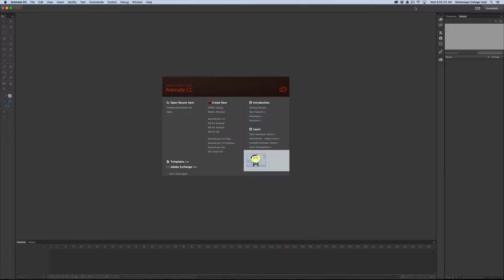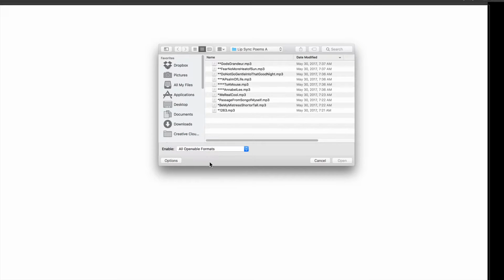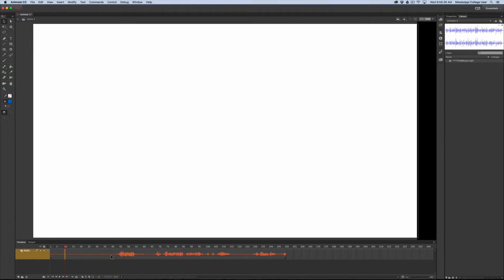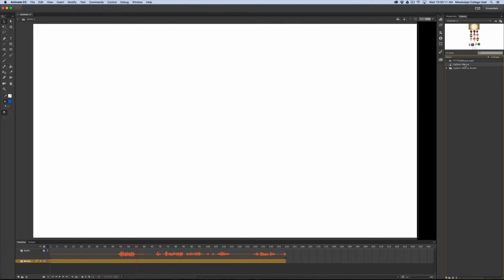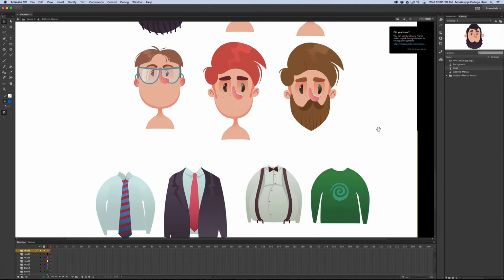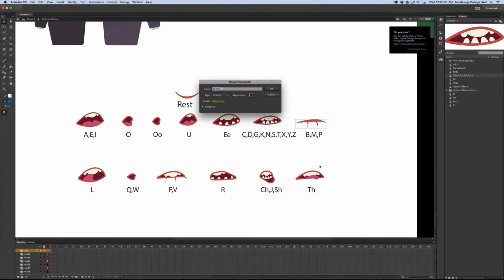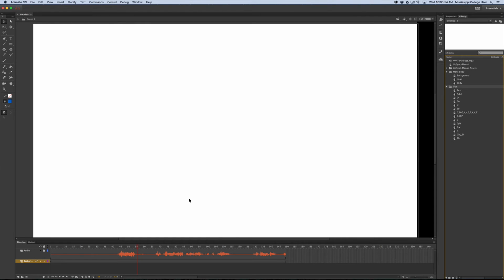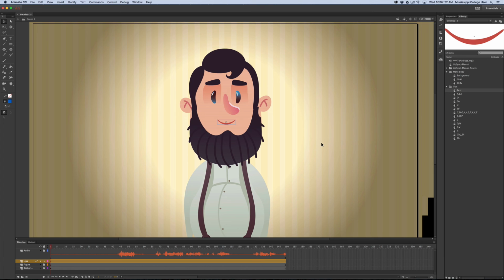ART 421 - Digital Animation, Lip Sync 2